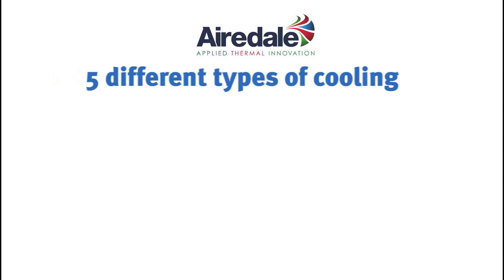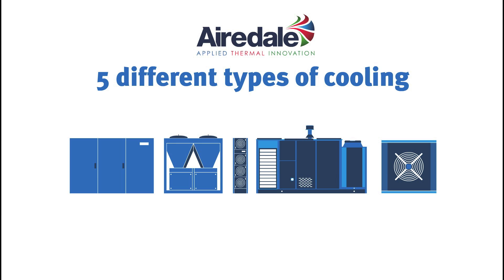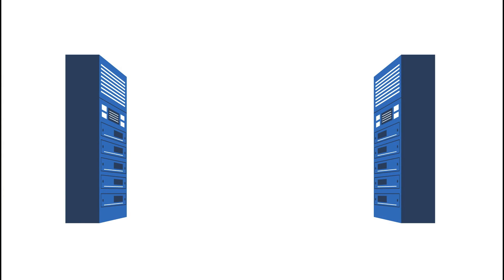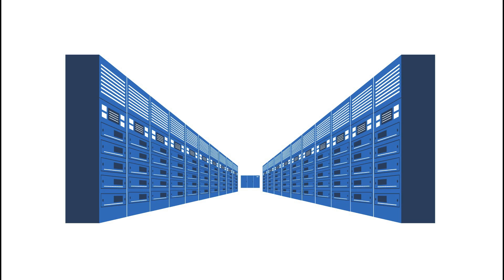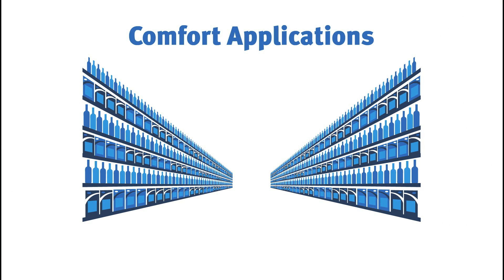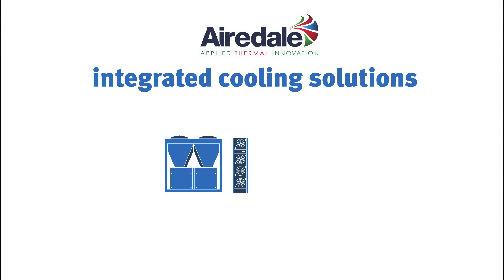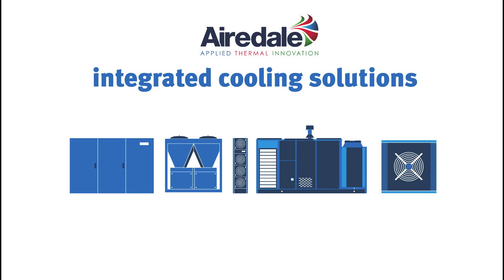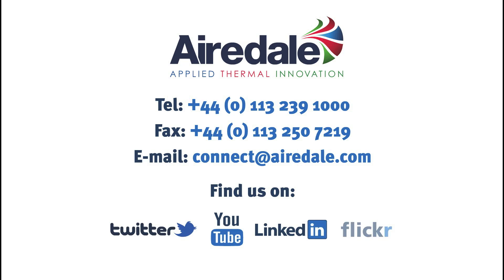Air conditioning applications | Server rack cooling & data centre cooling | Process cooling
Our bespoke air conditioning systems are adaptable and cover a range of applications. Precision air conditioning; Chillers; Rack Cooling; Comfort Cooling; Condensers and Condensing Units; Airedale International Air Conditioning have a solution to meet your needs. IT cooling and data centre cooling applications are covered by room, rack and row cooling. Precision air conditioning units from 6-233kW, medium and high density rack cooling solutions from 10 - 67kW. So whether your requirements are for low, medium or high density cooling, we've got a system which will exceed your requirements; in a wide range of configurations. From small office based computer room. to global internet service providers.

Watch here and find out more about our tailored air conditioning applications. to find out more.